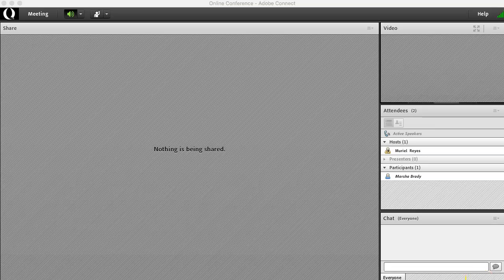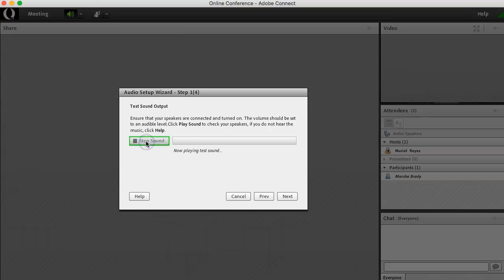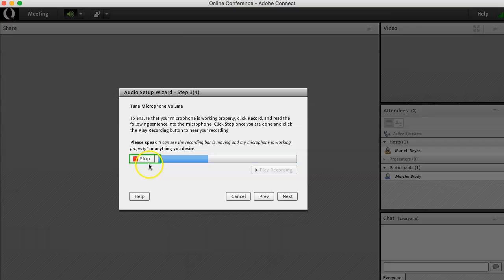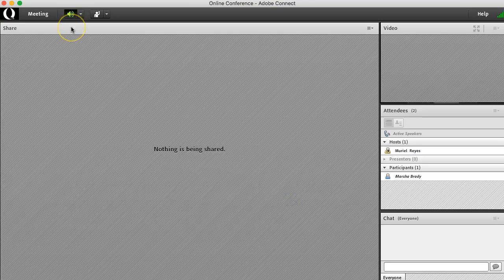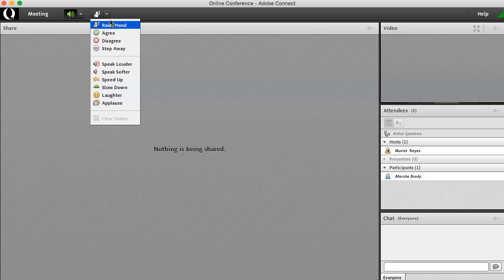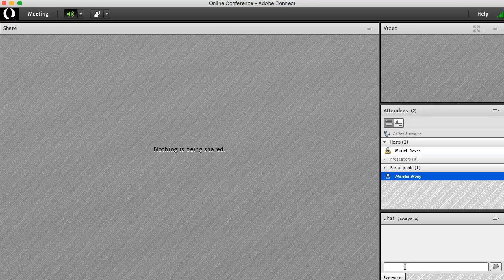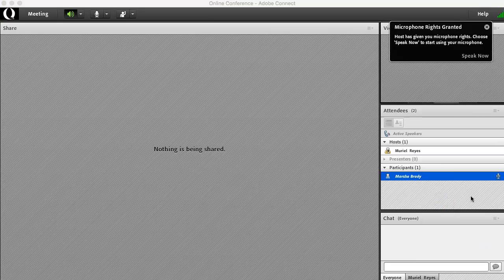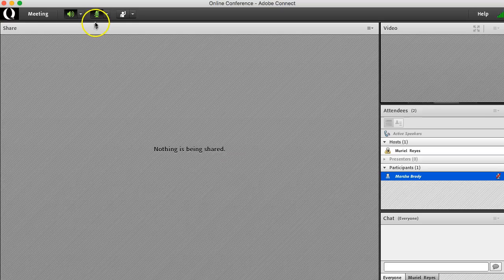Adobe Connect - Participant Role Overview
This video covers:
1. How to run your Audio Setup Wizard
2. How to enable and disable your Speakers
3. How to Set your Status
4. How to use the Chat pod and communicate with other attendees
5. How to enable and disable your Microphone